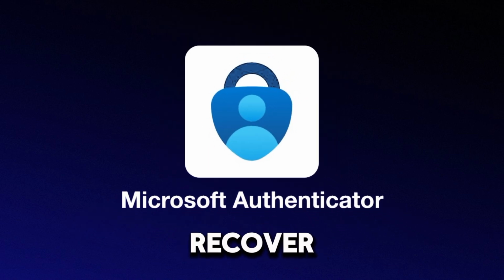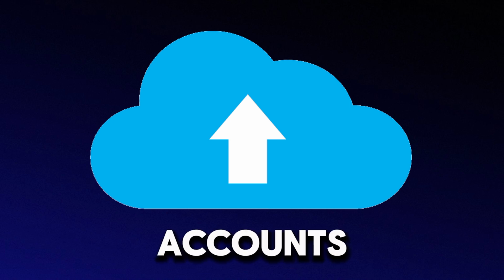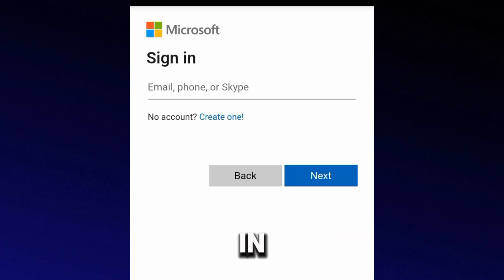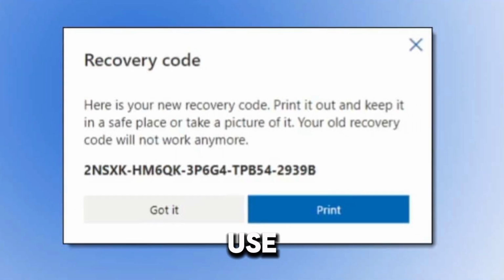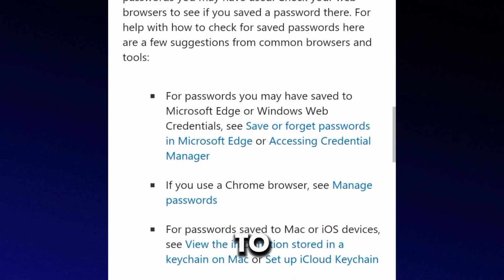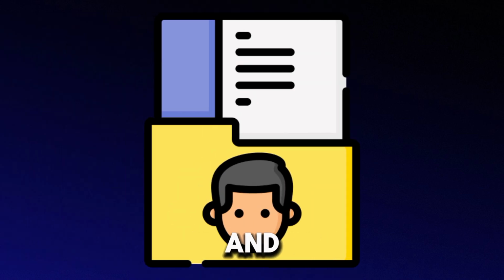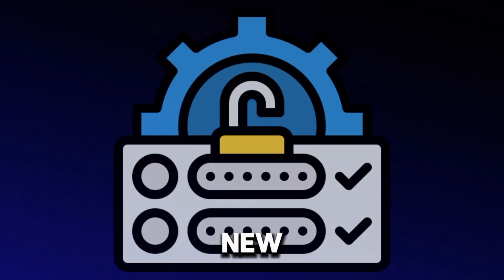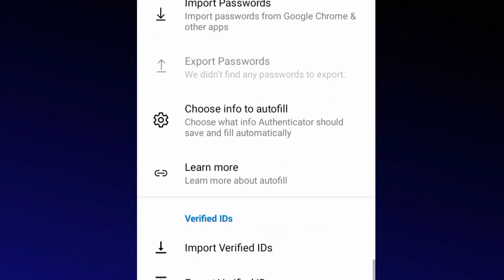How To Recover Microsoft Authenticator App Without Old Phone? (2025 Update)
How To Recover Microsoft Authenticator App Without Old Phone?

In this video, we’ll show you how to get the Microsoft Authenticator app on your new phone without access to your old phone. If you’ve switched devices and need to regain access to your accounts secured with two-factor authentication, we’ve got you covered.

We’ll walk you through the steps to recover your Microsoft Authenticator, including how to back up your account settings, verify your identity, and set up the app on your new device. You’ll learn about alternative recovery methods and tips to ensure a smooth transition.

How To Restore Microsoft Authenticator App Without Old Phone?
How to reset microsoft authenticator app on new phone without old phone?
How to get Microsoft Authenticator app on new phone without old phone?